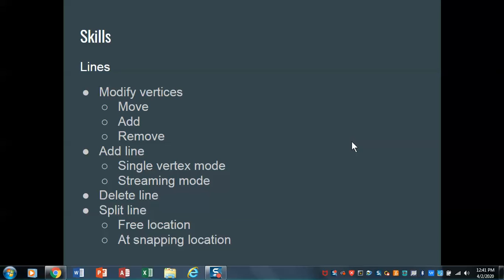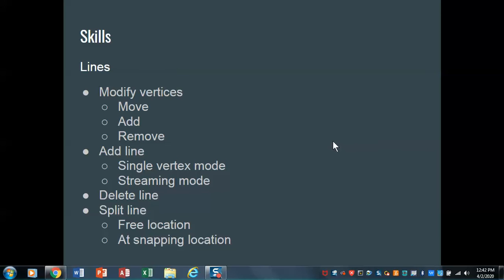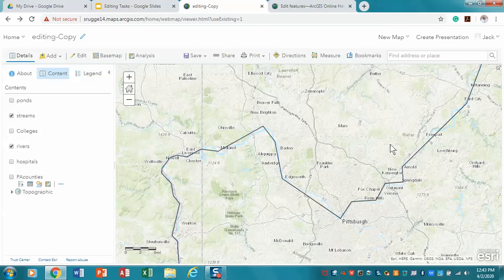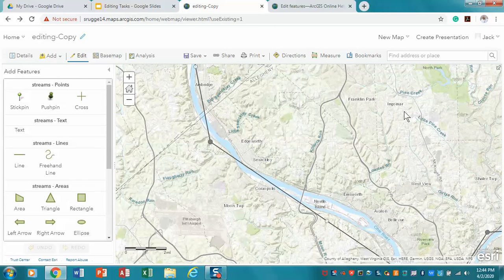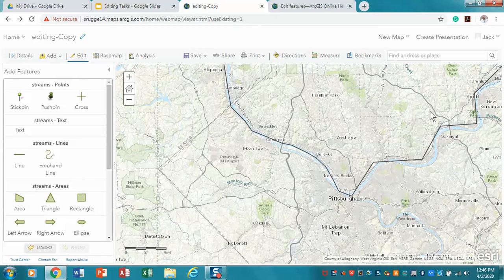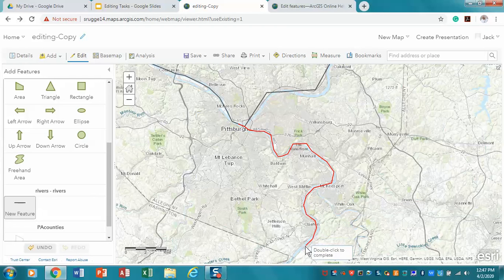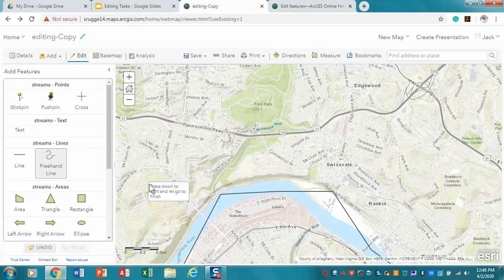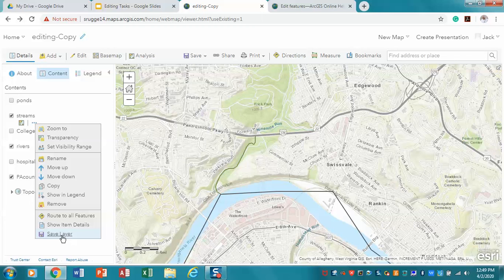Mini Lecture ArcGISonline Editing and creating line features3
Editing and working with line features in ArcGIS.com